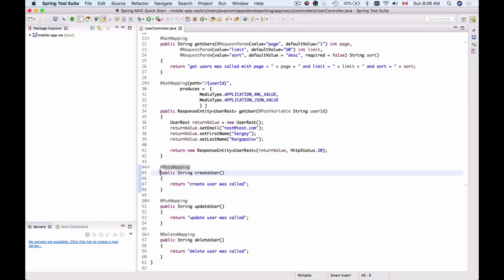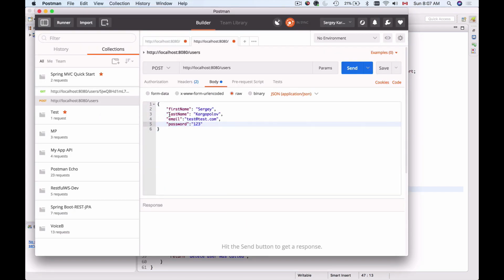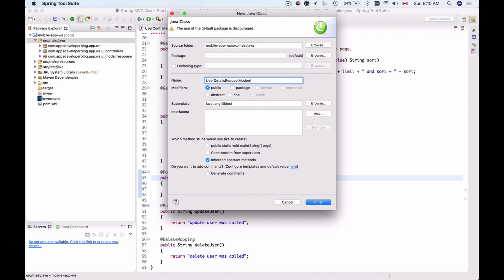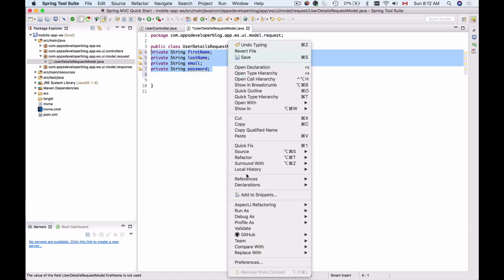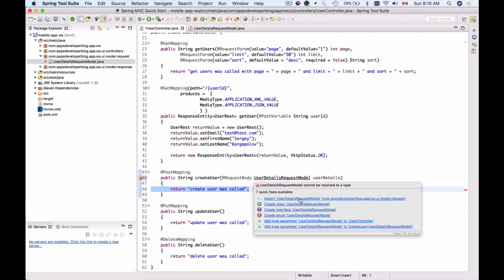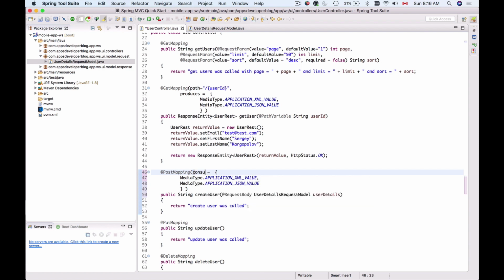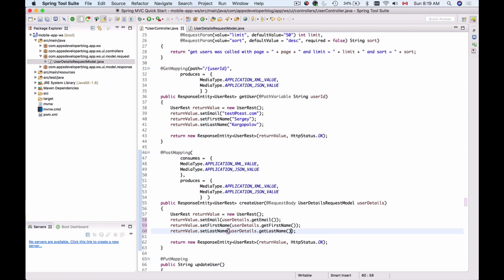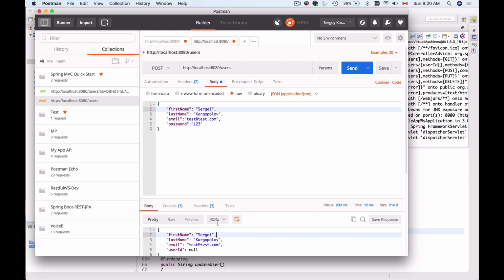REST API with Spring Boot - Read HTTP Request Body with @RequestBody Annotation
In this Spring Boot and Spring MVC video tutorial, you will learn how to read JSON or XML payload from an HTTP Request Body in Spring MVC Rest Controller.

As an example, I will use a method in a RestController class with has a @PostMapping to read the body of HTTP Post Request.

My Video Courses:
1. Testing Java with JUnit & Mockito
2. Spring Boot Microservices and Spring Cloud
3. Spring Boot Microservices, CQRS, SAGA, Axon Framework
4. AWS Serverless REST APIs - For Java Developers
5. OAuth 2.0 in Spring Boot Applications
6. RESTful Web Services, Java, Spring Boot, Spring MVC, and JPA
7. Unit Testings Swift Mobile App